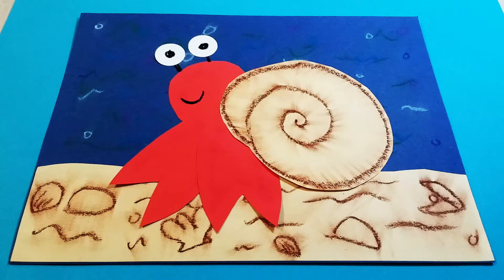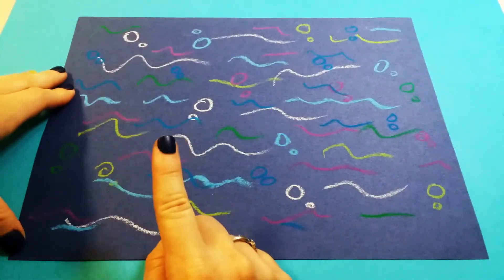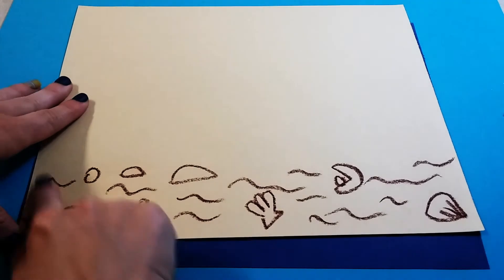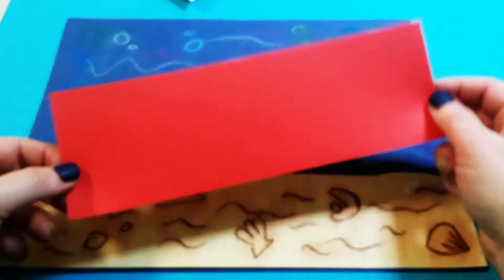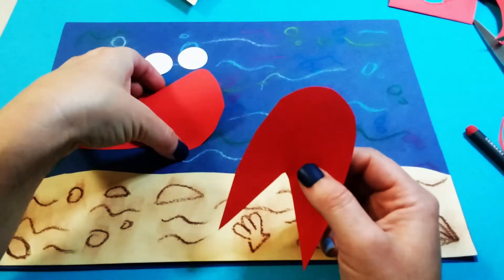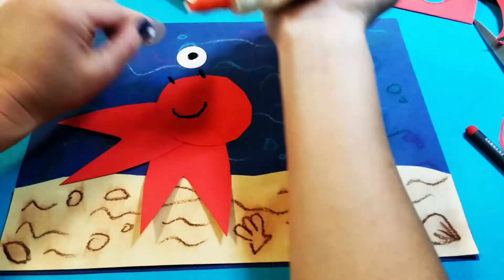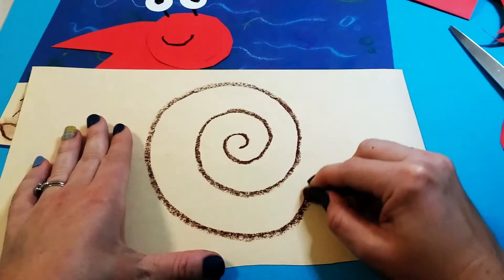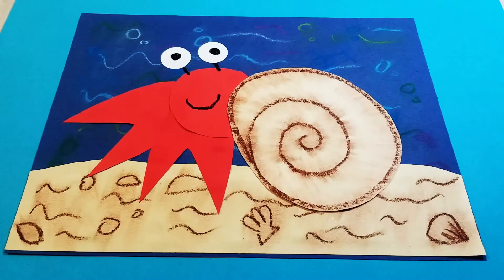A House for Hermit Crab Art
Art lesson for kids. Step by step tutorial on how to create artwork inspired from the book 'A House for Hermit Crab' using oil pastels, and cut & paste.

Pair this with the story A House for Hermit Crab by Eric Carle - Watch, listen and read